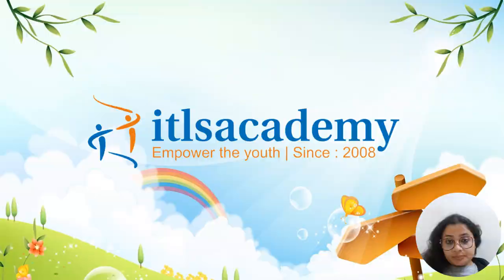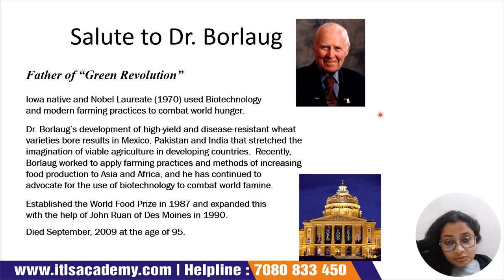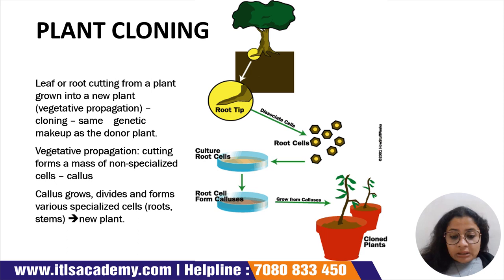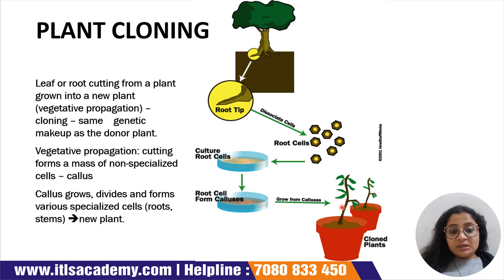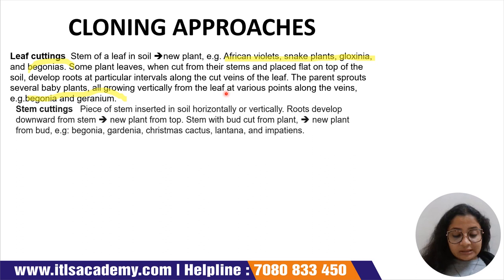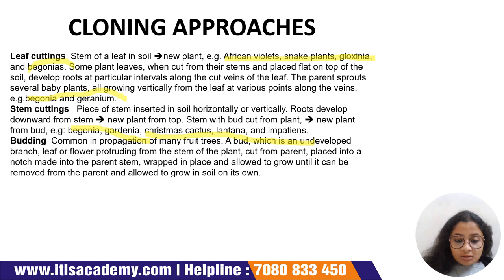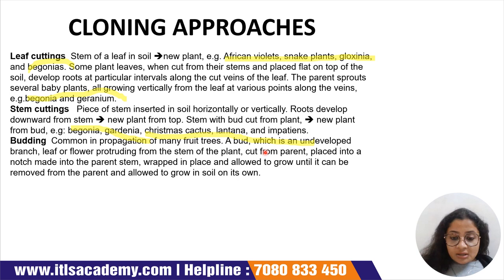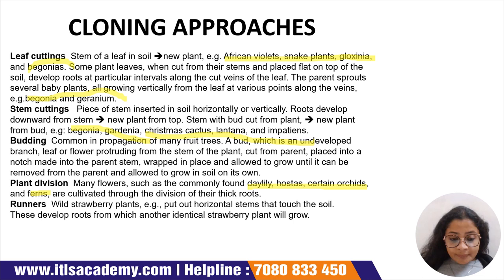LECTURE 14: GENETIC ENGINEERING OF PLANTS-I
MEDICAL BIOTECHNOLOGY
6 Months Advanced Diploma Online Course

Key Features: Recorded Video Lecture, Study Material, Online Assessment Test